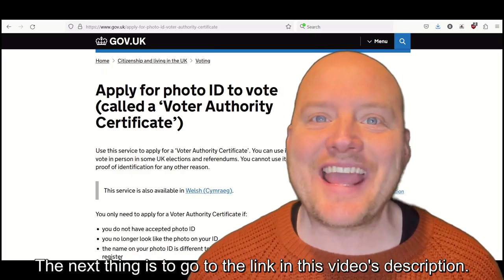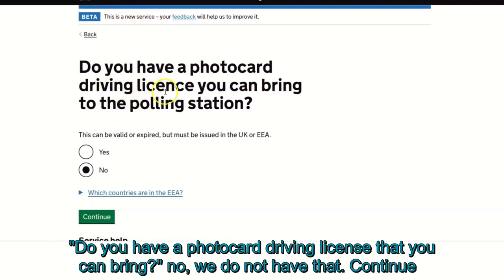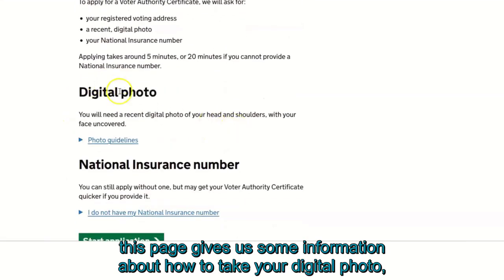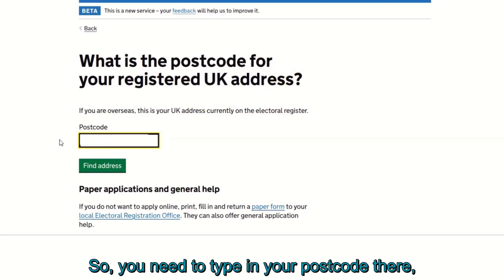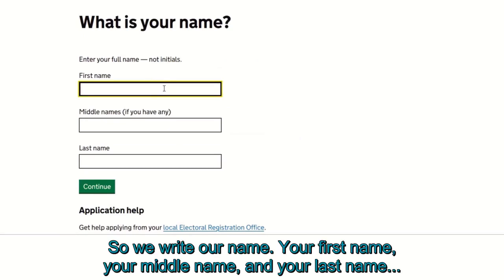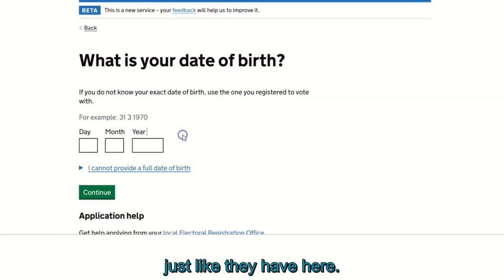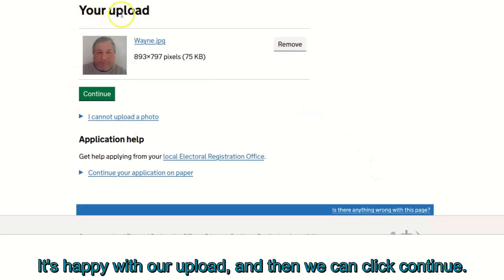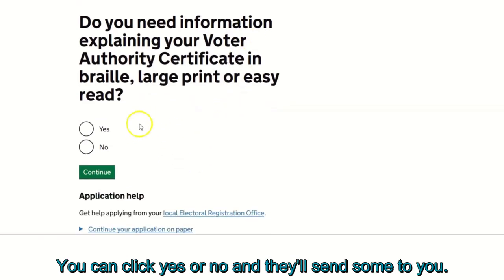Apply for your Voter Authority Certificate - photo ID for voting in the UK.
This is an accessible video made by People in Action to help learning disabled and autistic people apply for the Voter Authority Certificate under the new voter ID rules in the United Kingdom.